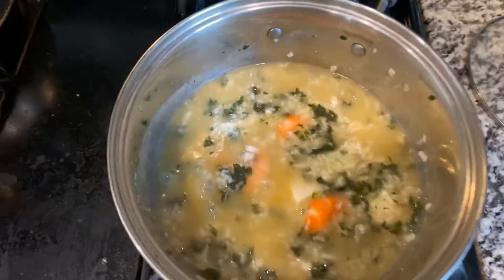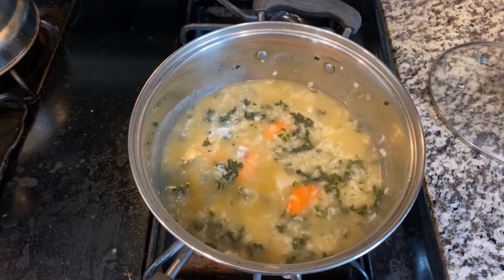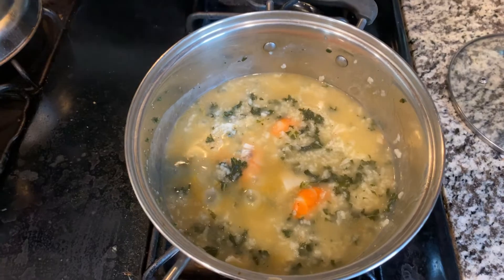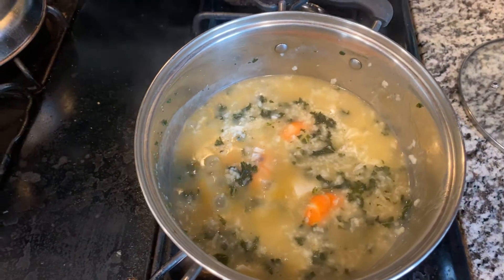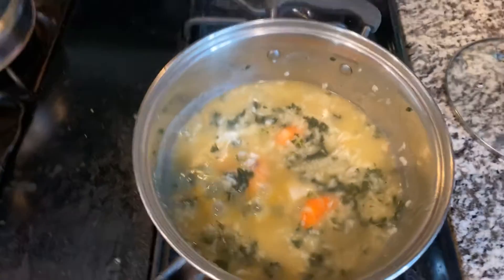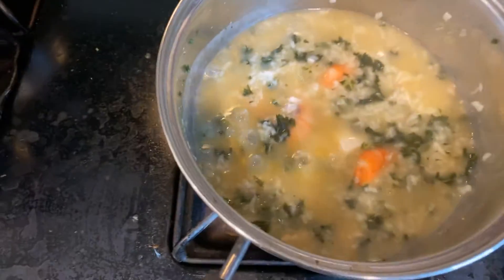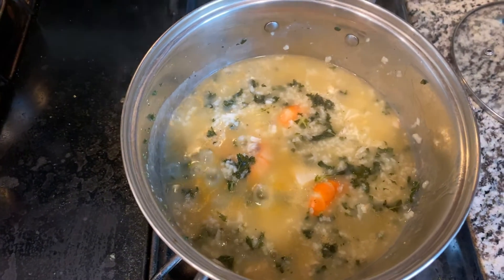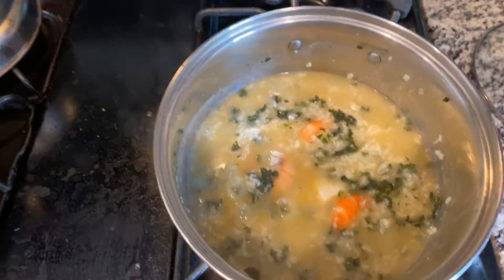January 23, 2020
Seafood rice veg soup